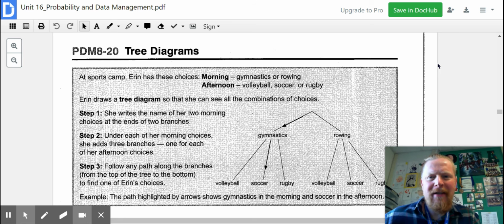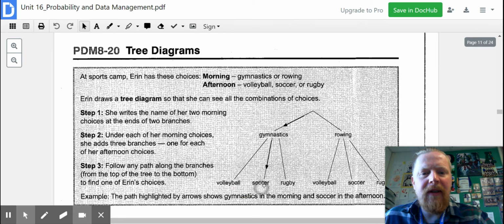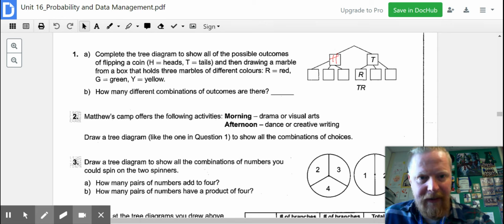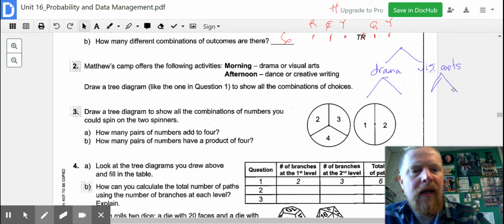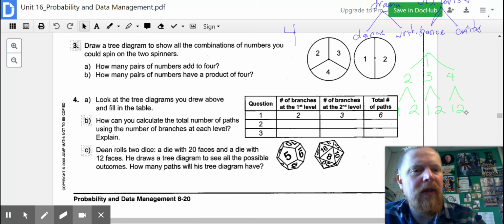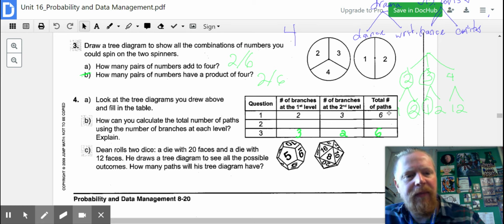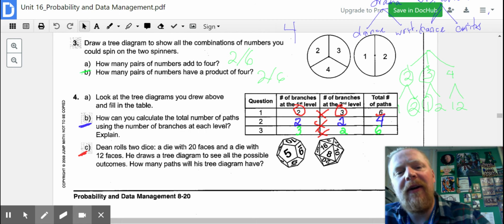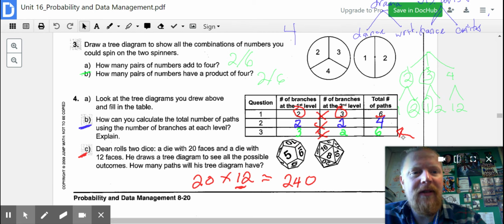Unit 16 - PDM8-20 Tree Diagrams